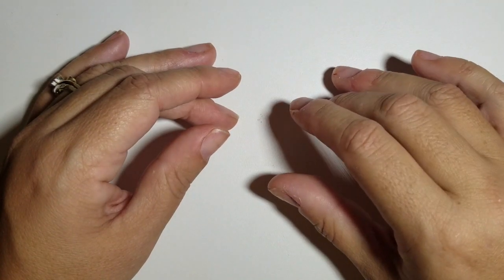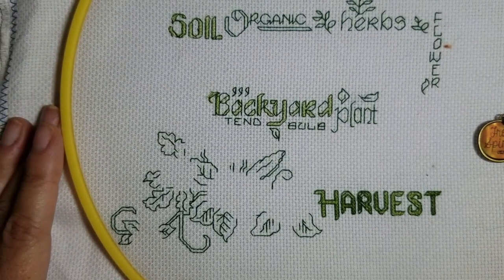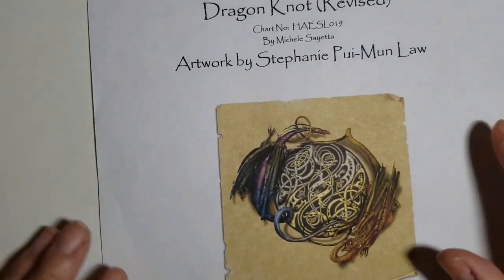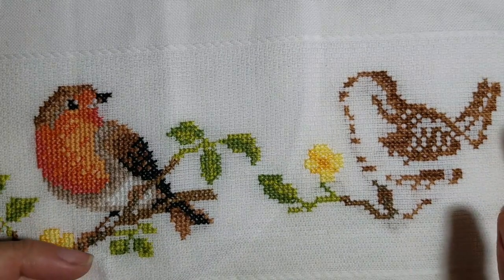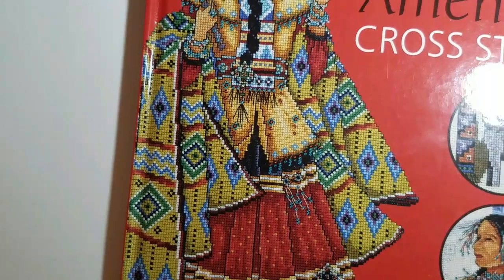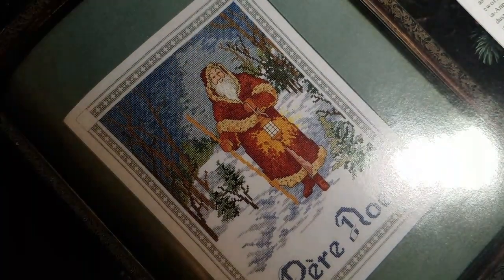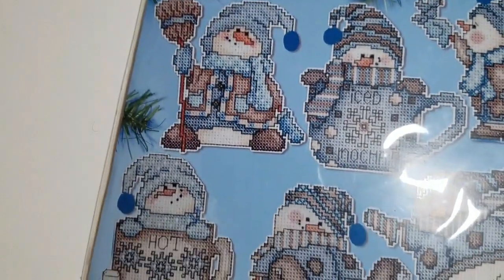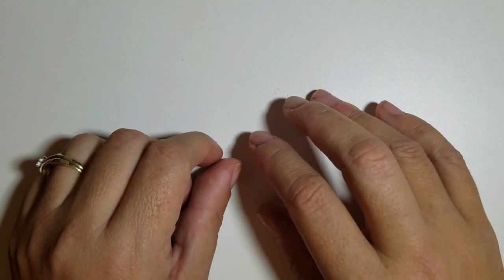Flosstube #3: Ramble ramble